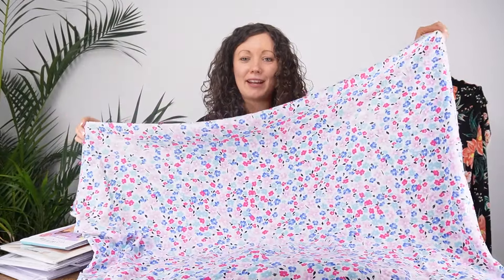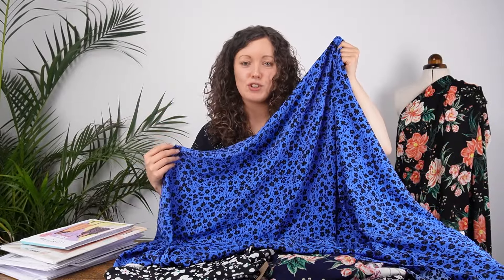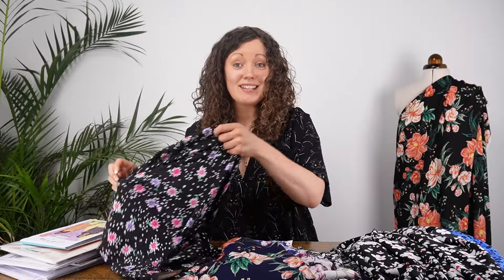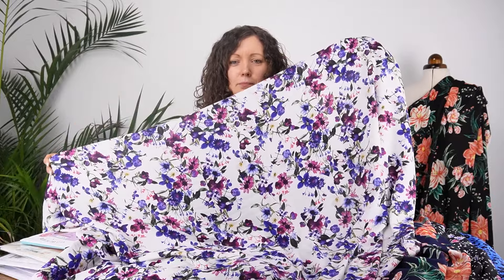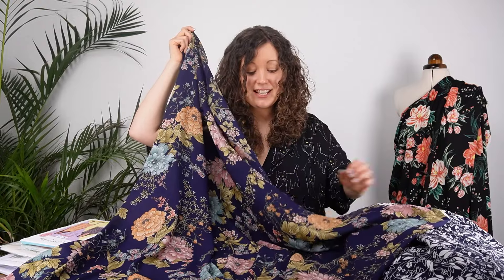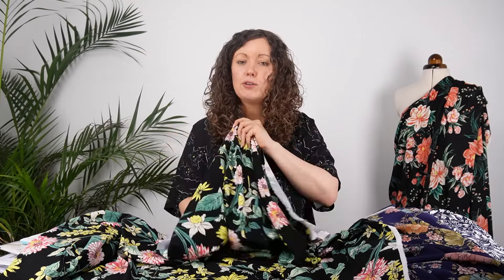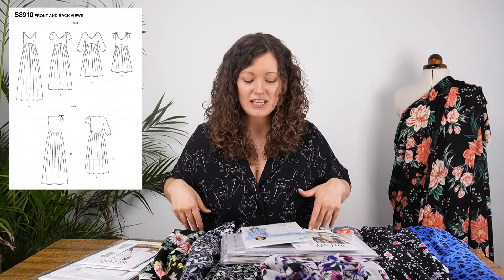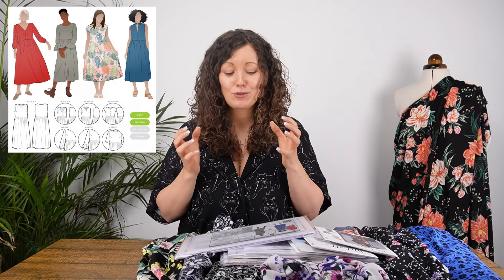Brand New Floral Deadstock Fabrics (just £3.99 per metre!)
🎥 Welcome to an exciting fabric showcase with Vicki from Minerva! 🌟 In this video, Vicki introduces a stunning selection of deadstock fabrics available at the unbeatable price of £3.99 per meter. These high-quality fabrics are perfect for your next sewing project, offering great value without compromising on style.

Join Vicki as she explores a variety of deadstock fabrics, highlighting their unique qualities and potential uses. To make your sewing journey even easier, she also shares a curated selection of patterns that pair perfectly with these bargain fabrics. Whether you're a seasoned sewist or just starting, this video is packed with inspiration and practical tips.

🛍️ Looking for a convenient way to explore all the products featured in this video? We've got you covered!

Join us for this exciting fabric showcase and discover amazing deadstock fabrics at a bargain price, along with perfect pattern pairings. Get inspired, grab your fabrics, and start creating! 🪡👗